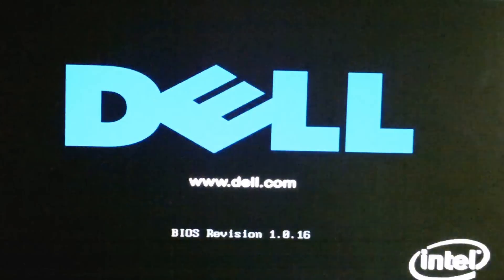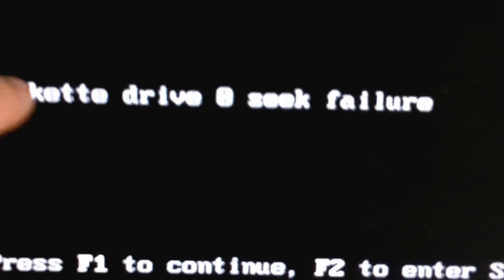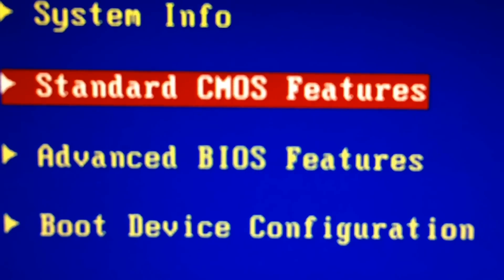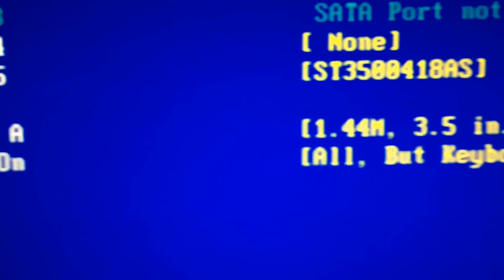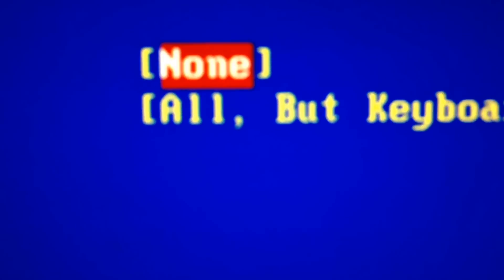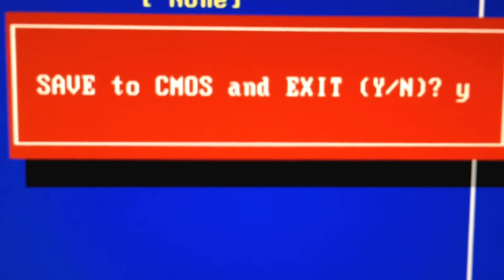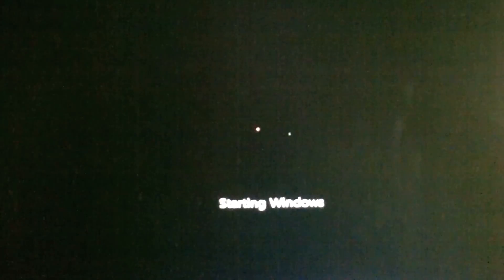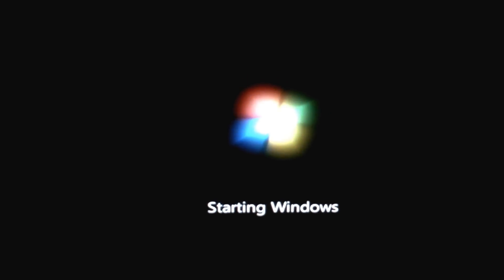PRESS F1 TO BOOT WINDOWS 7 ERROR FIX----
Made this video a few year back had to repost..

keep having to press F1 to boot PC Fix had that problem for over 1 1/2..Finally got a fix,Dell Inspiron 530,windows7,dell inspiron 530 Press f1 boot problem